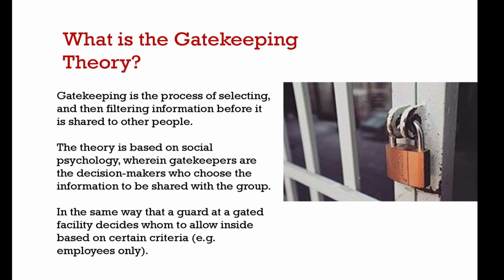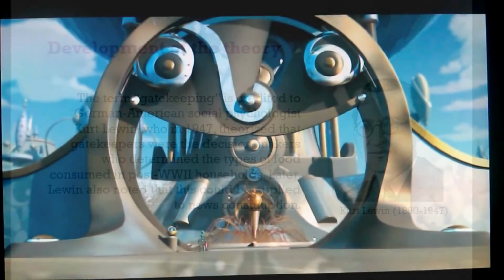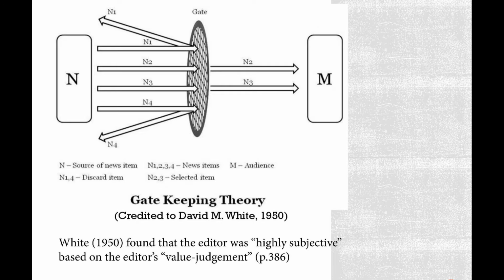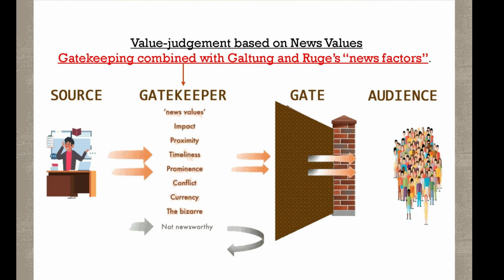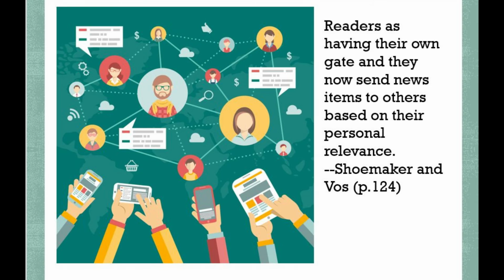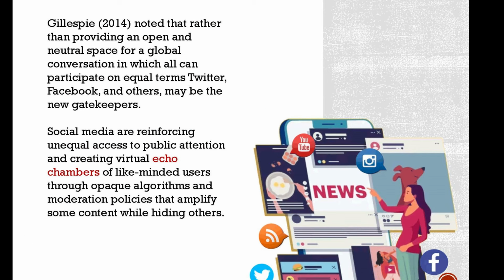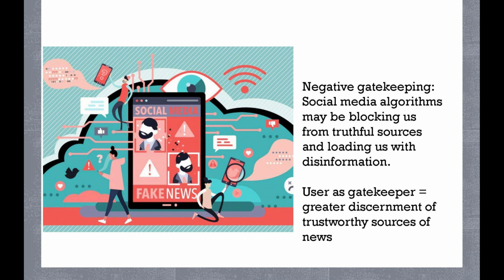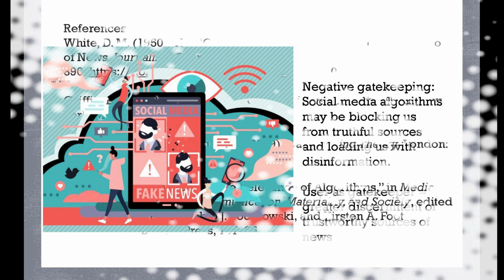Gatekeeping Theory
This video discusses the Gatekeeping Theory of Media as elaborated on by Kurt Lewin, David Manning White, Pamela Shoemaker and Timothy Vos. It also discusses the classic theoretical models of gatekeeping.